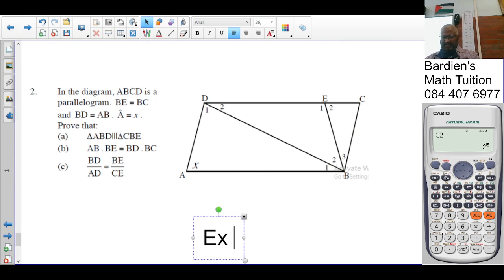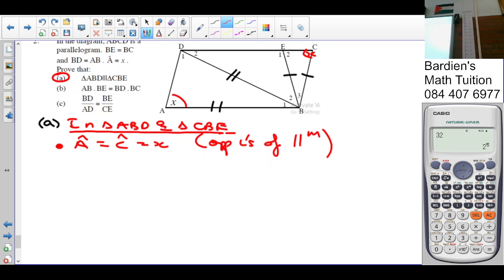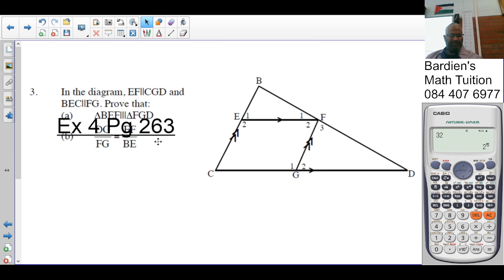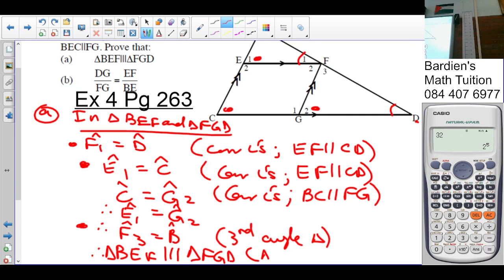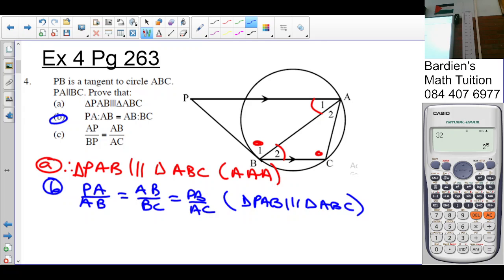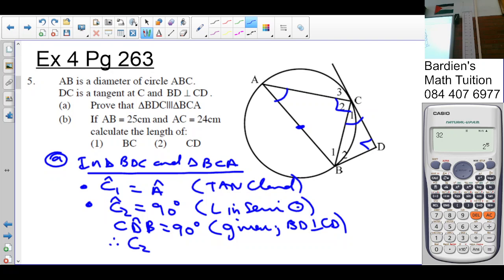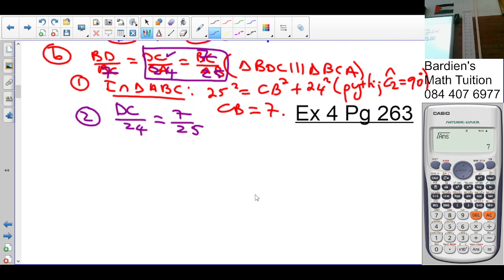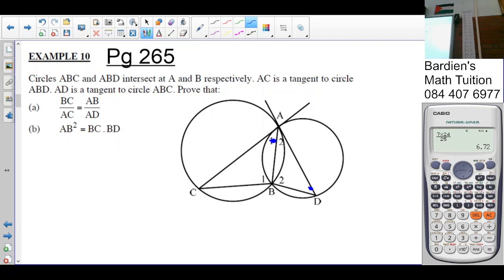Gr 12 Euclidean Geometry L7 Ex 4 Part 3 (Similarity theorem application P3)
Euclidean Geometry Lesson 7 Ex 4 Part 3
Similarity theorem application P3